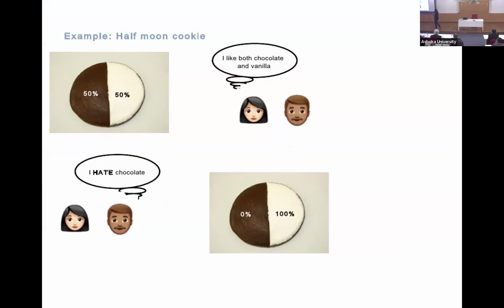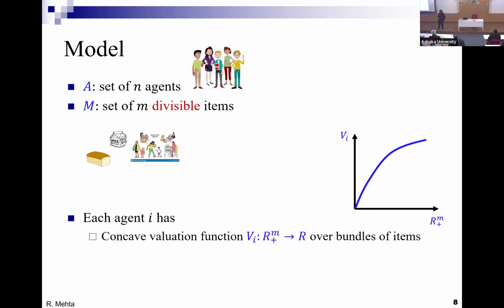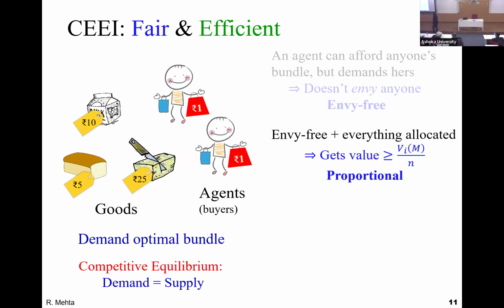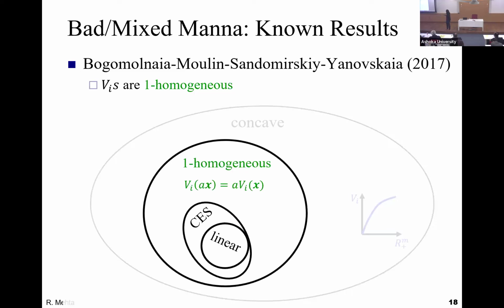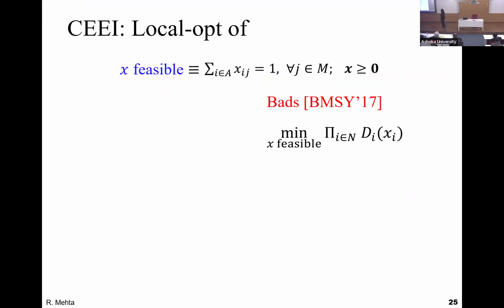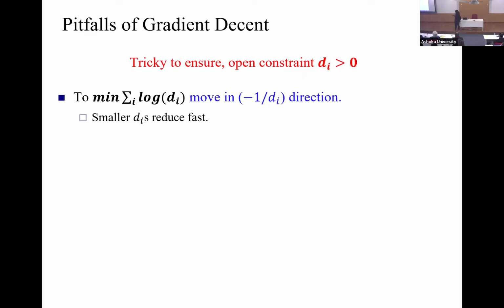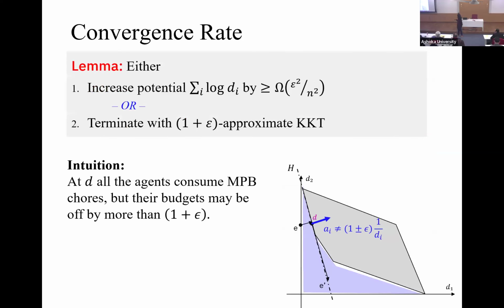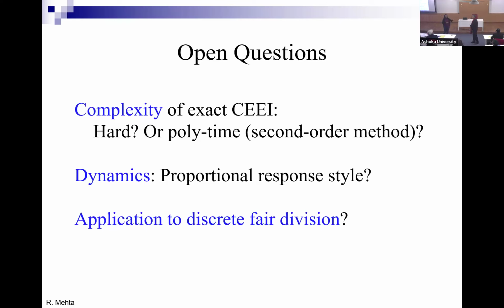Computability of Competitive Equilibrium with Chores - Ruta Mehta, UIUC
Competitive equilibrium, also known as market equilibrium, is arguably one of the most fundamental solution concepts within Economics. The existence and computability of CE have been extensively studied when all items are disposable goods. However, the problem is less explored when some or all items are non-disposable chores (bads), despite being equally relevant, for example, the various labor markets like Ola/Uber/Taskrabbit. In this talk, I will discuss recent algorithmic advances on the computation of CE when the item set includes chores.
Surprisingly, this problem stands in sharp contrast to the goods-only case, even under linear (additive) utility functions: for the case of goods, the CE set is known to be a convex set, while with chores, it may be non-convex and disconnected. I will discuss how to handle this non-convexity through new (continuous) optimization methods, and via a novel non-convex formulation, leading to fast algorithms for computing approximate CE. These methods may be of independent interest for finding local optima of certain classes of non-convex programs.